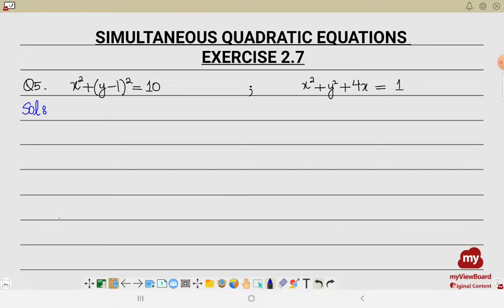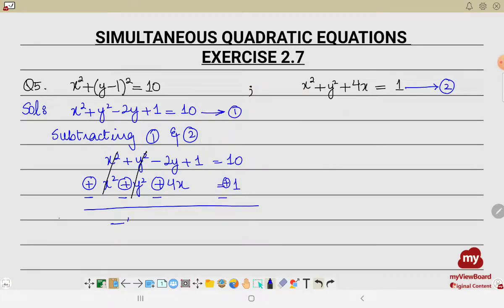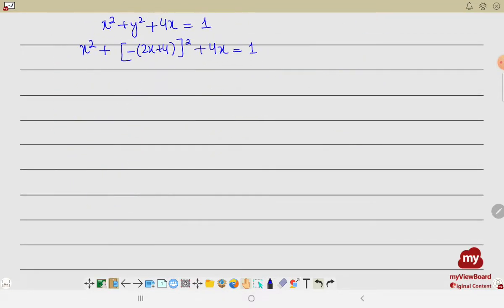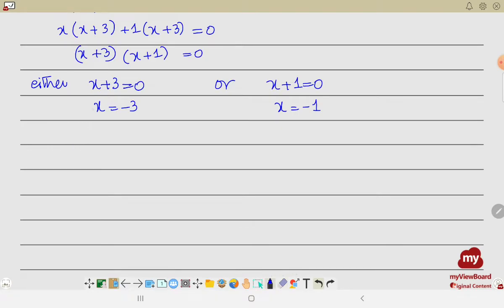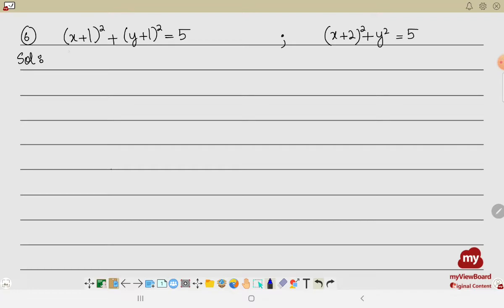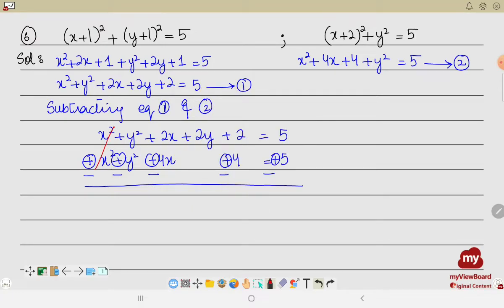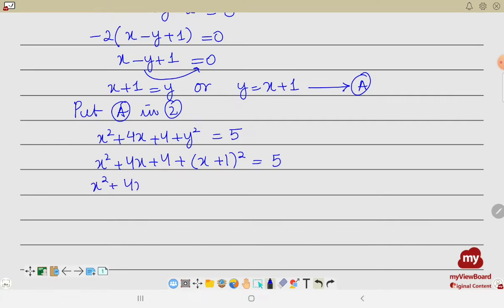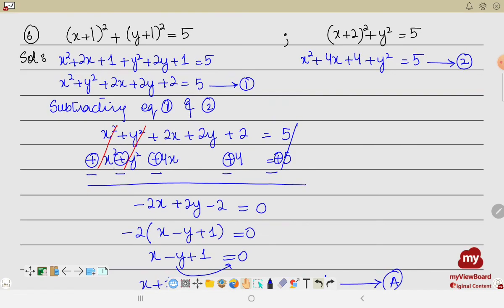Solving Simultaneous Equations||Ex 2.7||Q5,6